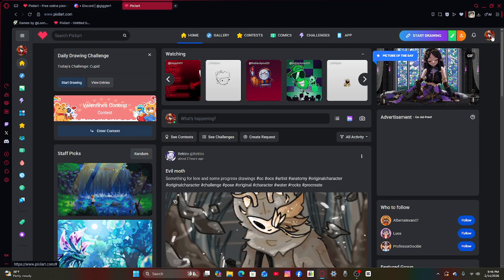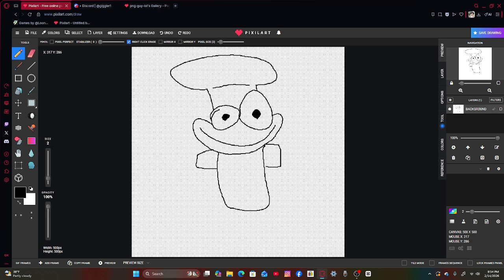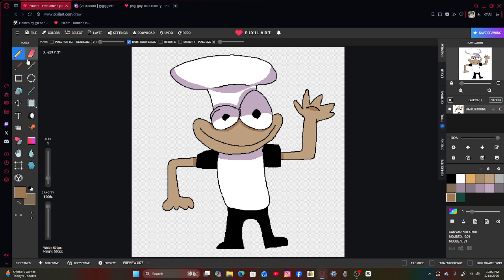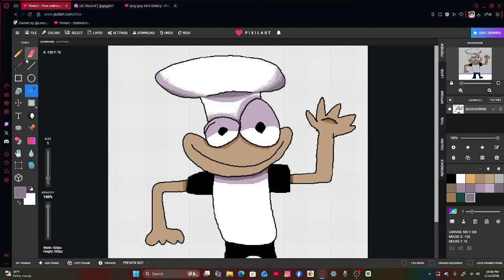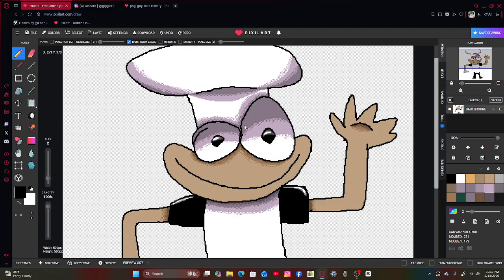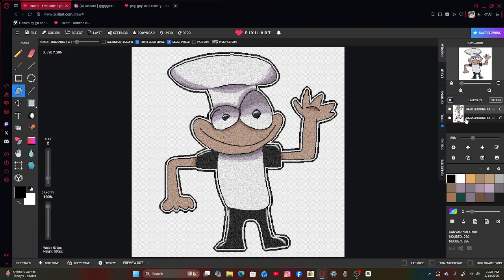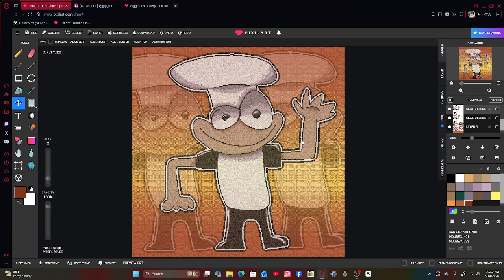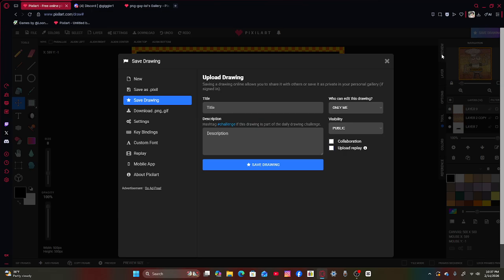How to draw Giggler1 with Pngguylol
Giggler my goat